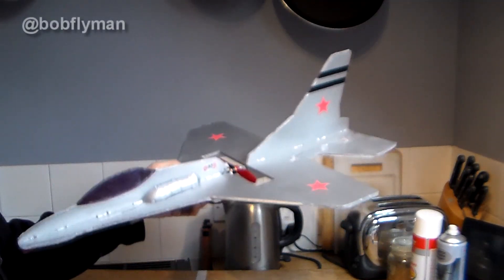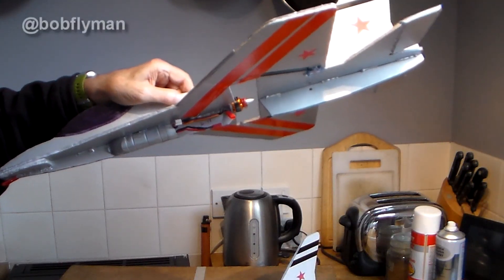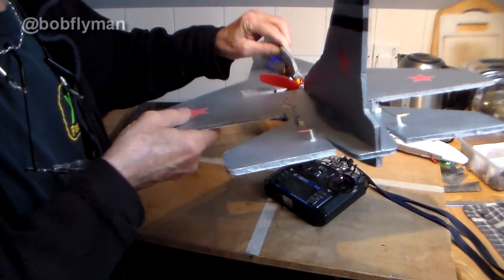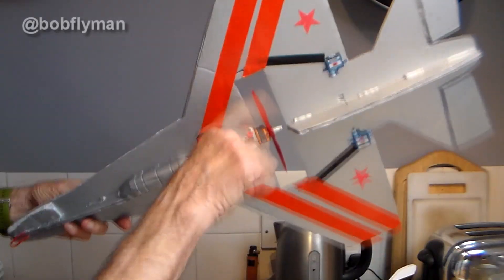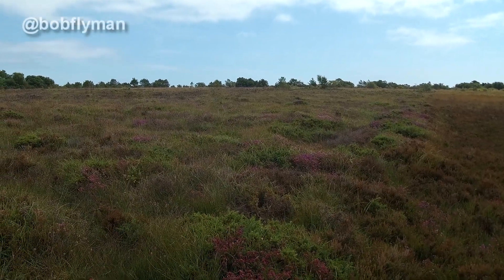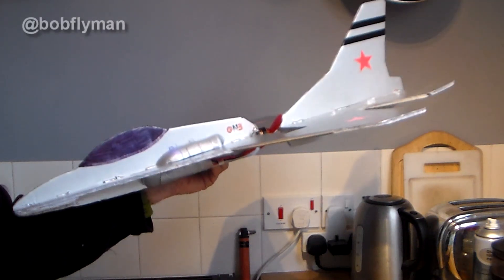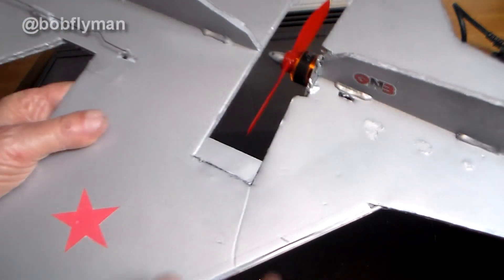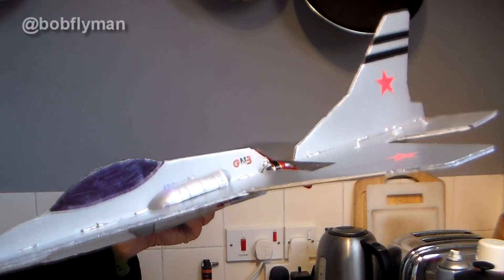CHEAPEST and EASIEST TO BUILD RC F16 Plane has a GREAT maiden - FREE PLANS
My own design F16 foamboard RC plane has a very successful maiden despite the very windy conditions.  Easy to build in an evening and you can download free plans below: And very detailed build blog of the original smaller version is
00:00 introduction 03:16 1st test flight  06:37 2nd flight 09:00 3rd flight 11:03 4th flight with a little nose weight - should have done a better pre-flight check?  12:23 ooops!  13:24  outro
Small plane span 40cms  length 56cms
Large version span 48 cms length 67 cms
You will also need 2 x A2  5 mm foamboard sheets, for the small version. Or 1 A1 sheet for the big version.
parts:
BR1806 brushless motor
FS2A  4 channel receiver suits FlySky i6 i6X i6S Transmitter
Gemfan CW CCW 5" 5045
10A esc
2 x 3.7g servos
wire for connecting flapperons 0.7mm dia.
FREE PLAN DOWNLOADS
Original size as in maiden and scaled up by 20%
F16 plan big size

Full build blog here
 Plus you'll need a  glue gun, 0.7mm wire to connect servos, use a piece of servo arm for lever on the flapperon.